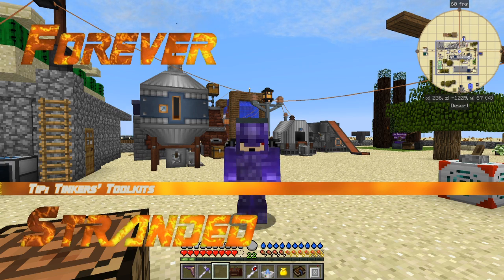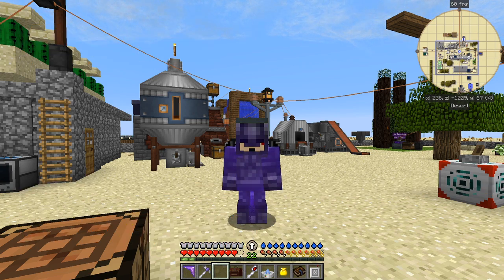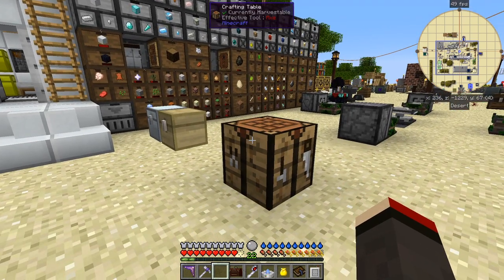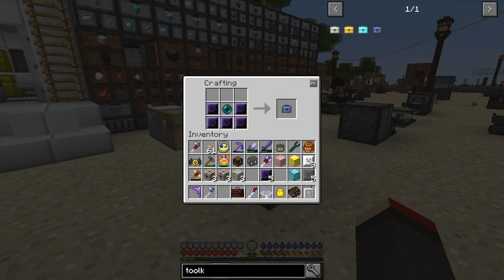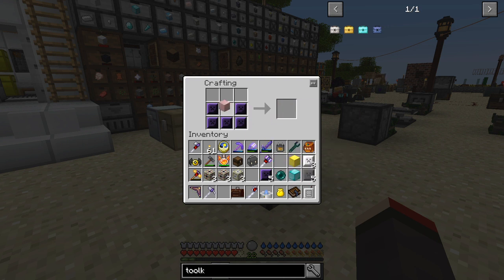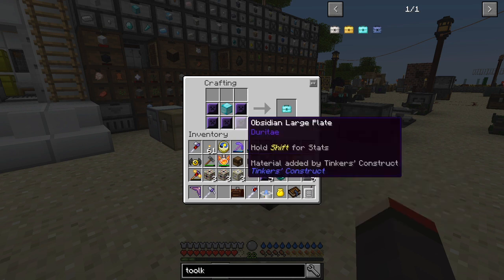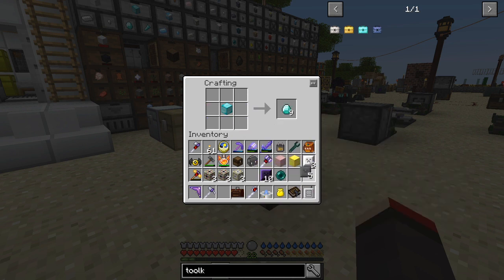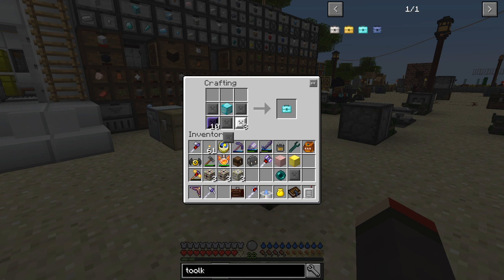Forever Stranded Quick Tip 01 - Tinkers' Toolkits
In this episode we make Tinkers' Toolkits...